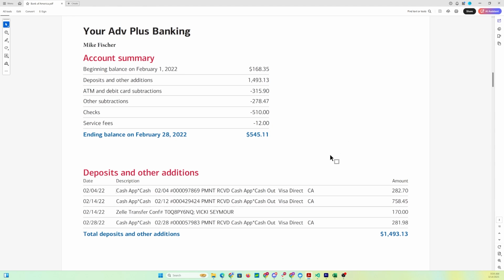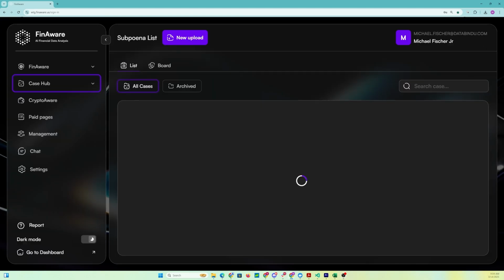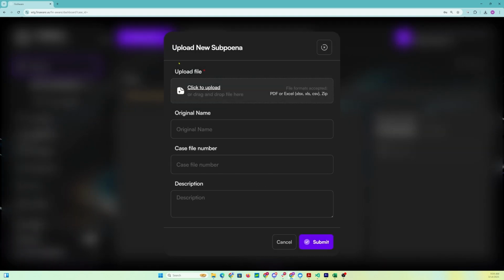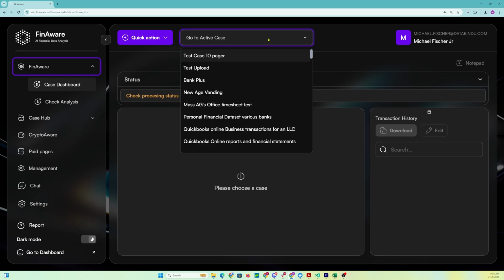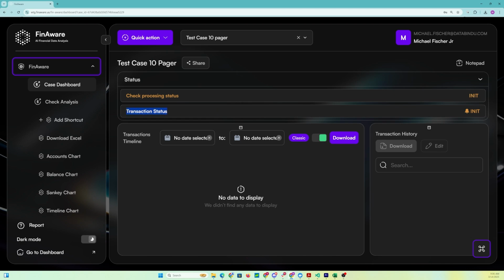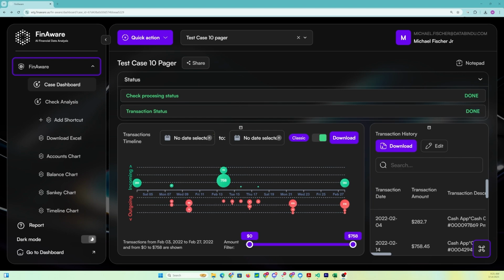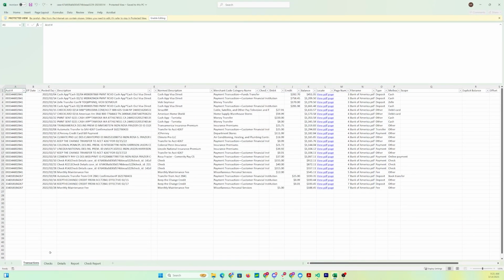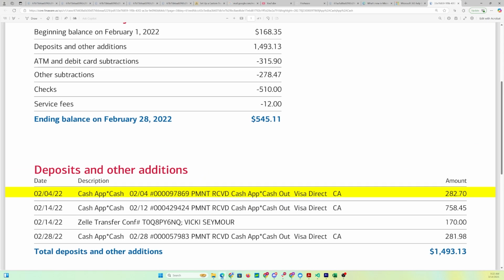FinAware: Ten page test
This video walks you through your first 10-page test, showing you how to easily upload a bank statement PDF and extract all the financial transactions into an Excel file.
Here's what you'll learn in this step-by-step guide:

•How to understand what types of information FinAware can capture from your PDF bank statements, including important notes about redactions and handwriting.

•An overview of the major banks supported by FinAware, as well as considerations for smaller banks.

•The process of uploading your PDF file into Finaware, including navigating the login page, case hub, and the 'quick actions' menu.

•How to name your case and add a reference file number and description.

•Understanding the processing status for checks and transactions within FinAware.

•What to expect in terms of processing time for a 10-page document.

•The simple steps to download the extracted financial transactions as an Excel file.

•How the Excel output displays key transaction details such as account number, posted date, description, amount, credit, and balance.

•How to verify individual transactions in the Excel file against the original PDF document using a convenient link.

This video provides a clear demonstration of how FinAware simplifies the process of turning your bank statement PDFs into usable, tabular data for analysis. Get started today and unlock the power of your financial information!